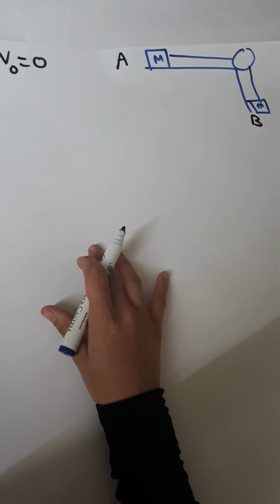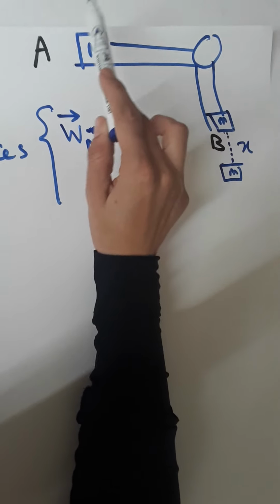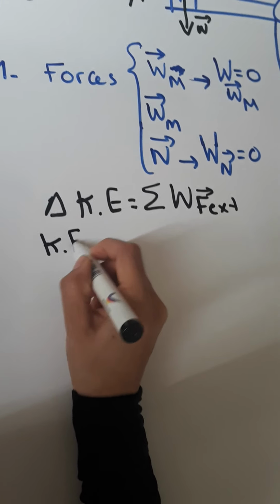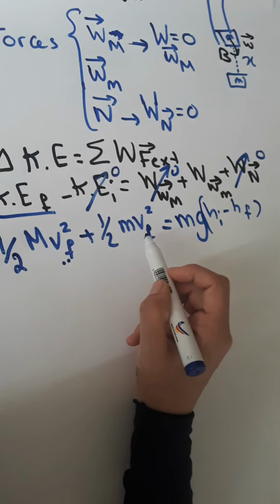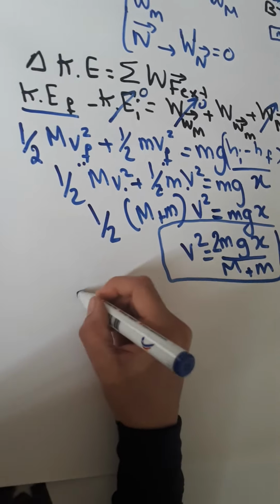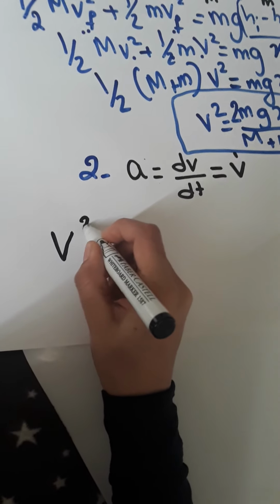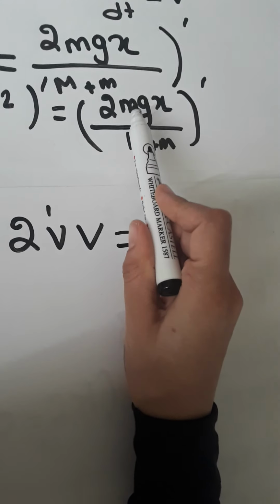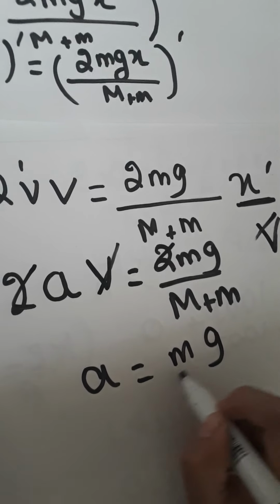Work and energy-part 5 - solution